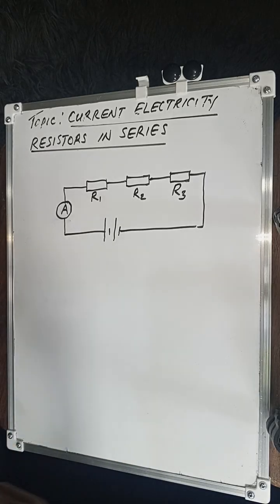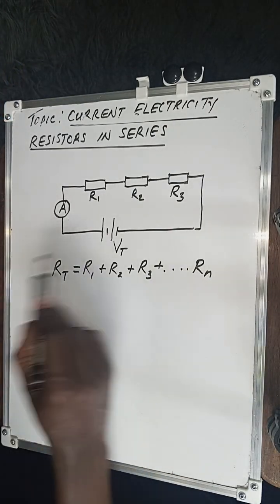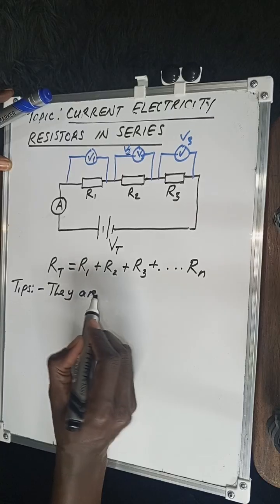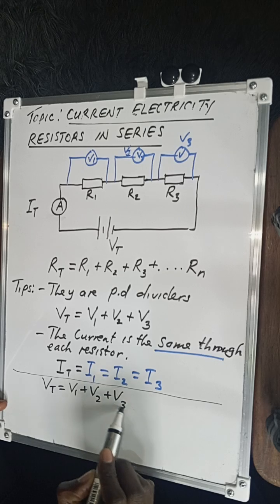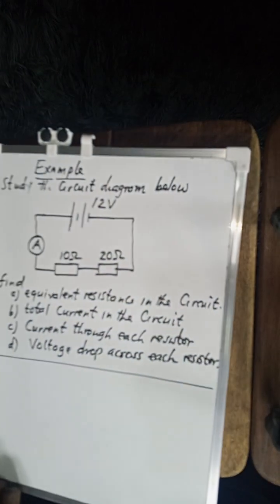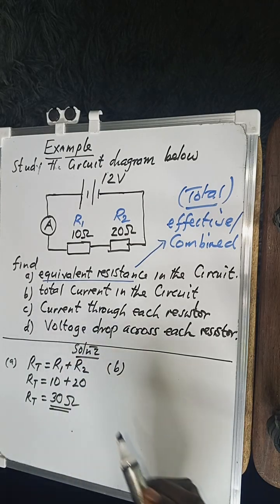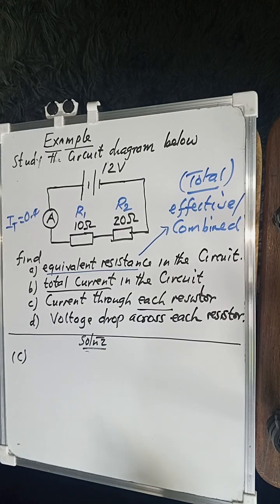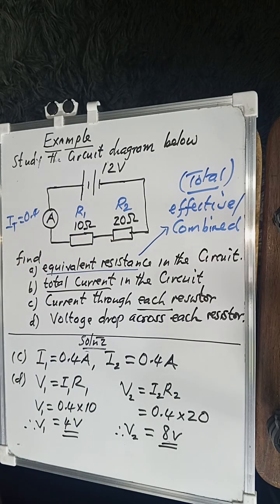Electricity -part 5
Resistors in series and sample question